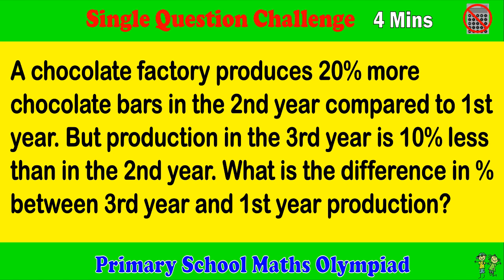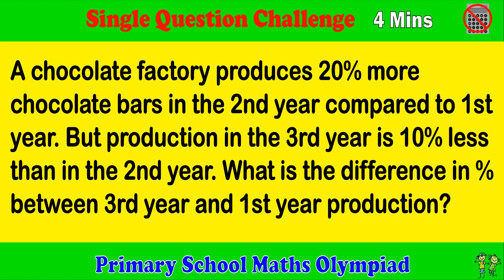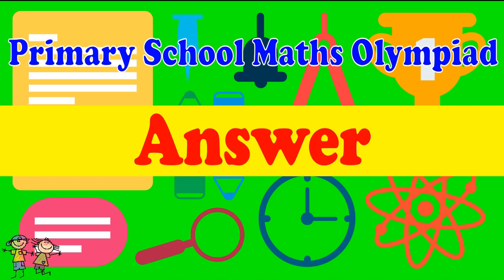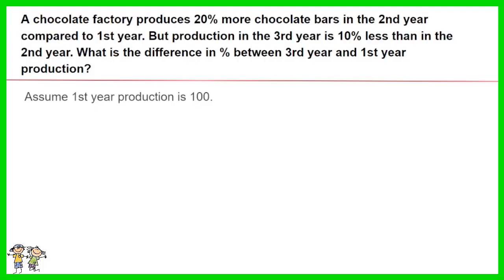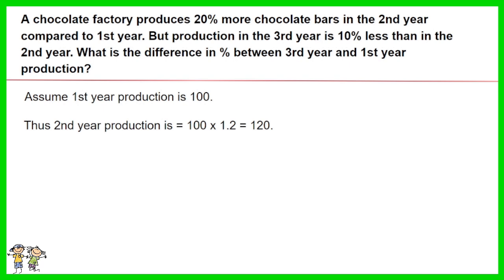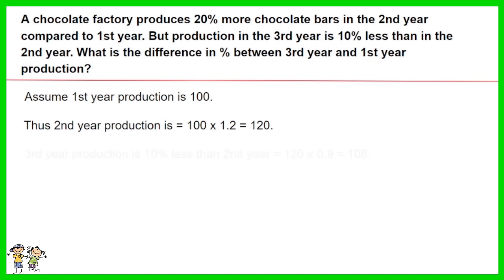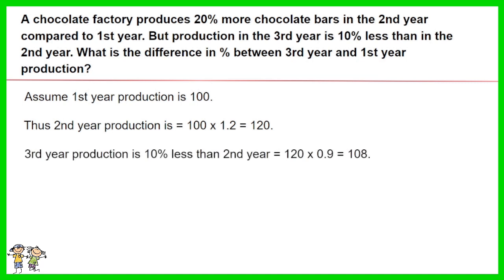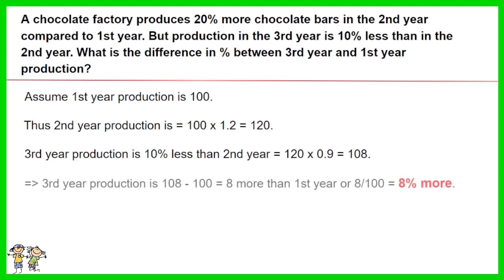Primary School Math Olympiad - Single Question Challenge, 4 Minutes.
This is a primary school math Olympiad challenge for 1 questions related to ratio and arithmetic. Challenge yourself to complete within 4 minutes.